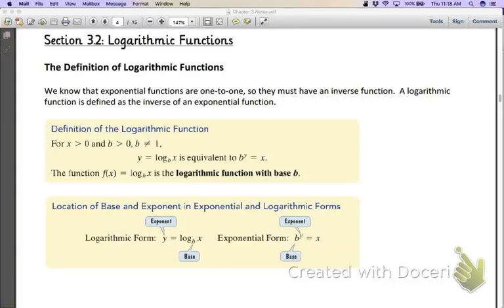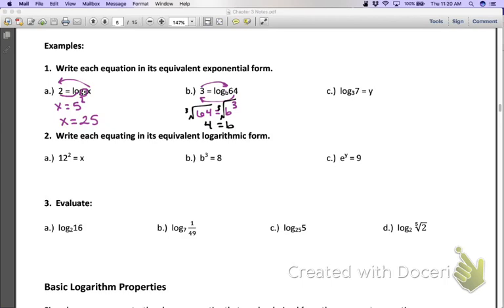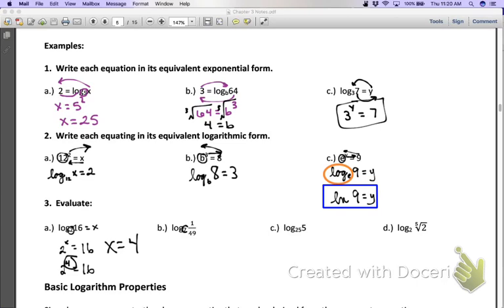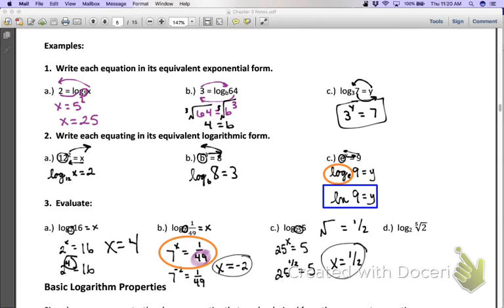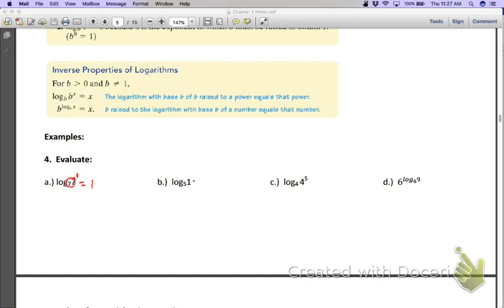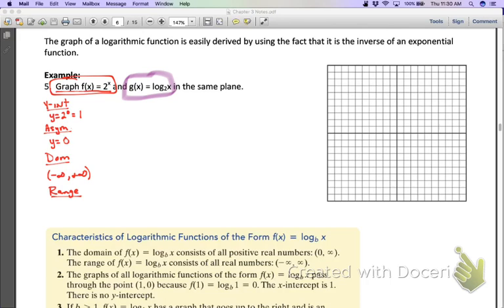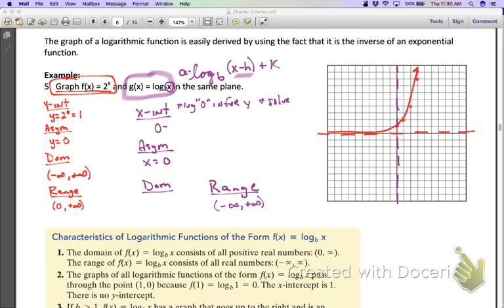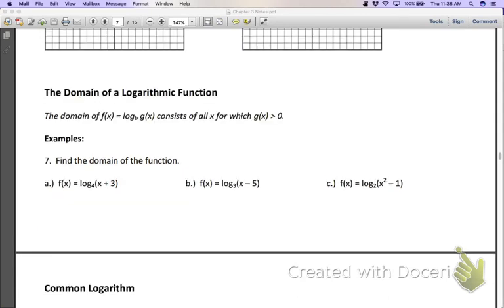PreCalc - Graphing & Evaluating Logarithms - NOTES 3.2